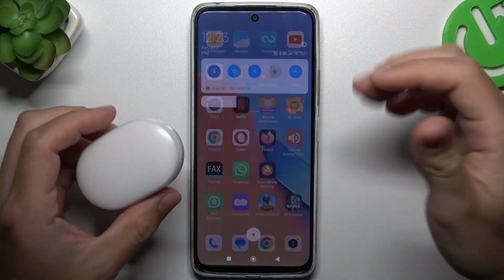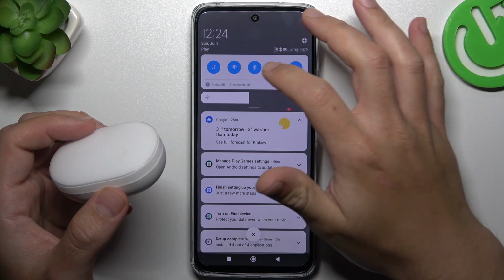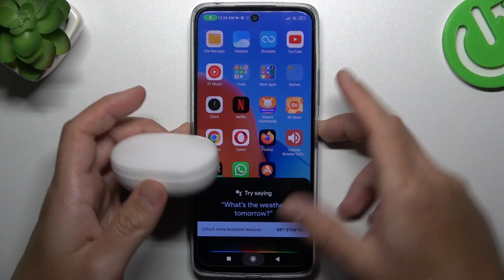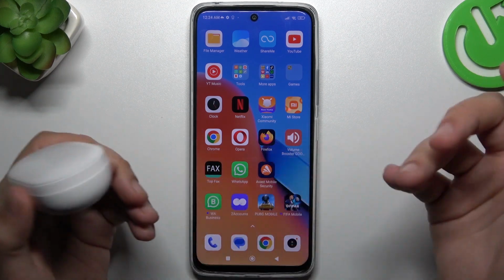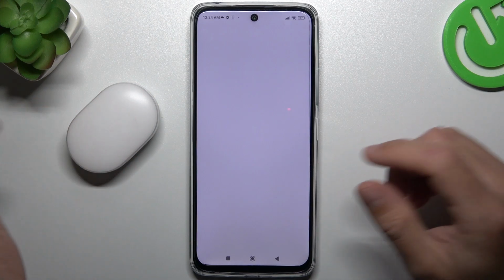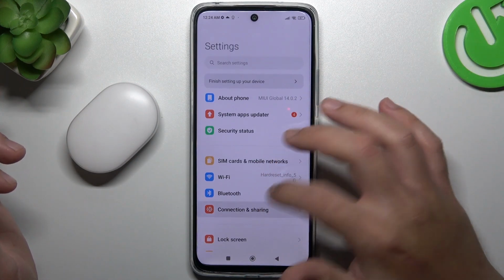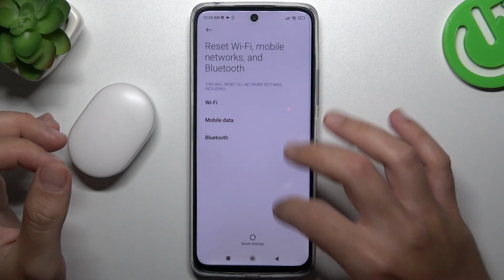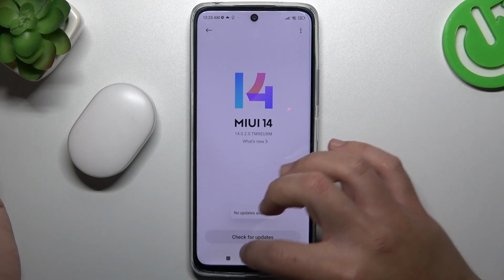How to Fix Bluetooth in Redmi 12R – Device Can’t Connect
If you meet some strange problems with your Redmi 12R and the connection with other devices, then here we are coming to show you how to fix it! in this tutorial, we would like to guide you to a proper section, which will allow you to easily fix the Bluetooth connection. thanks to this your device will again be able to search for devices and connect with them! So let's follow all shown steps and successfully fix the Bluetooth in Redmi 12R!

How to fix Bluetooth problem in Redmi 12R? How to add bluetooth device to Redmi 12R? How to link with bluetooth device in Redmi 12R? How to pair bluetooth device Redmi 12R? How to set up bluetooth device in Redmi 12R?